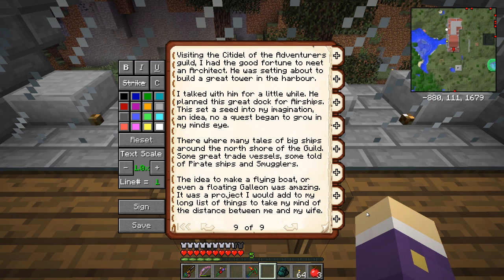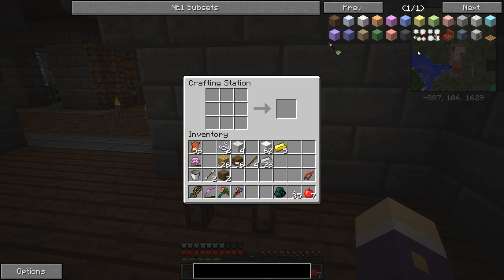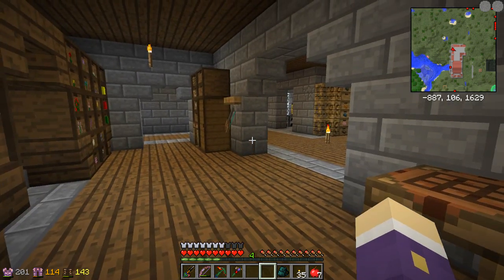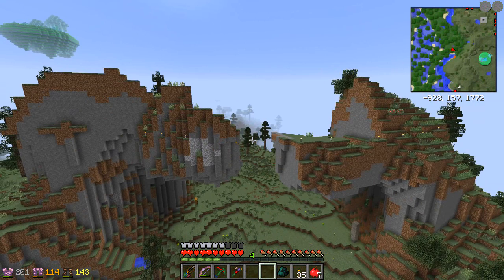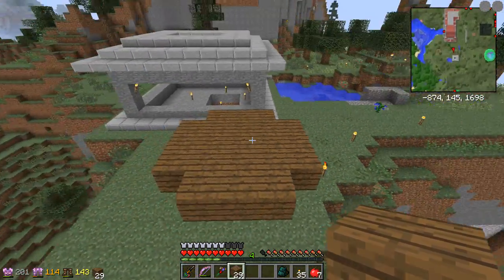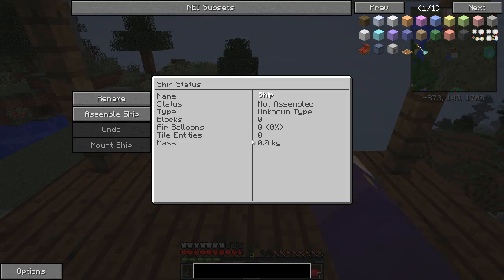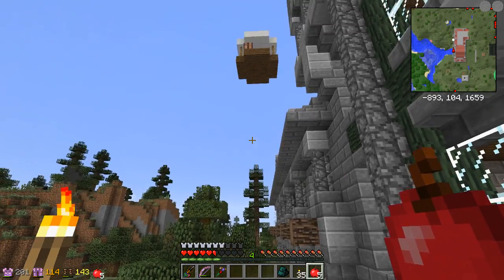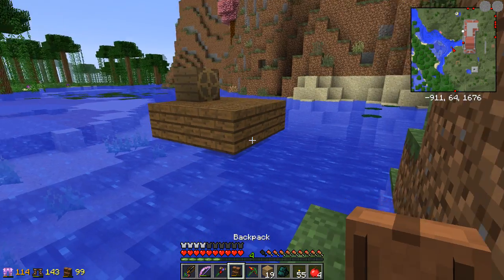Utopia³ AoA 2.0: a Druids Tale E45 - a Druids Galleon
Welcome Back to Utopia³ the Modded Minecraft 1.7.10 Server full of Youtubers that brings you all the fun of our latest modpack.

Currently Available on the ATLauncher.

We are also on Esper.net IRC